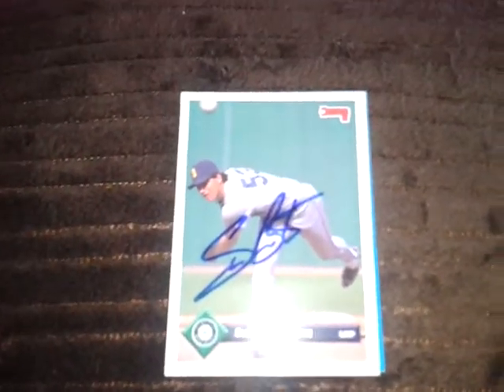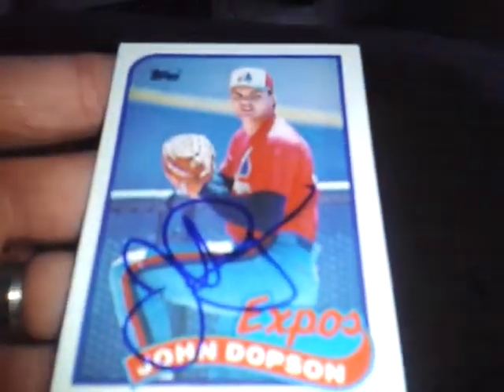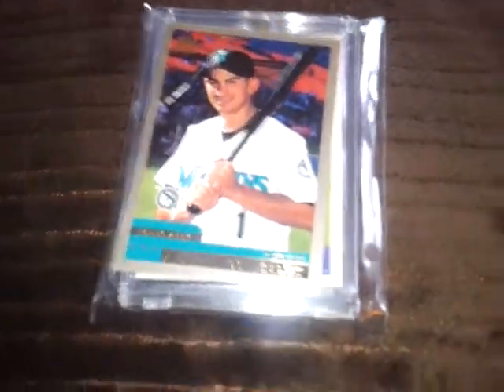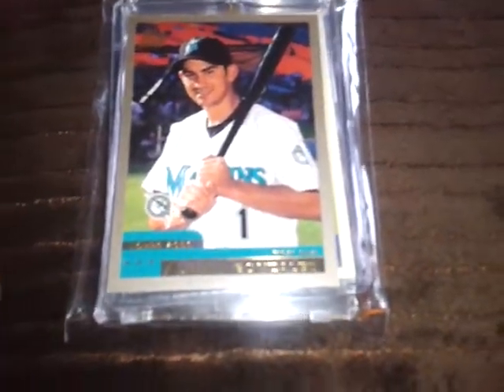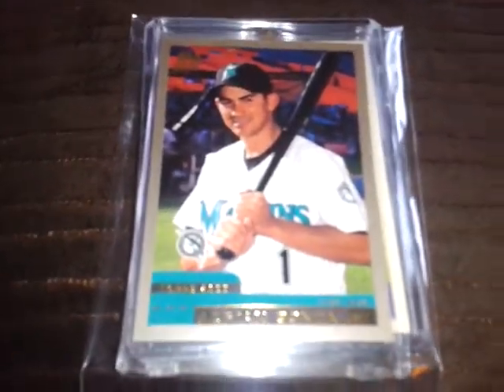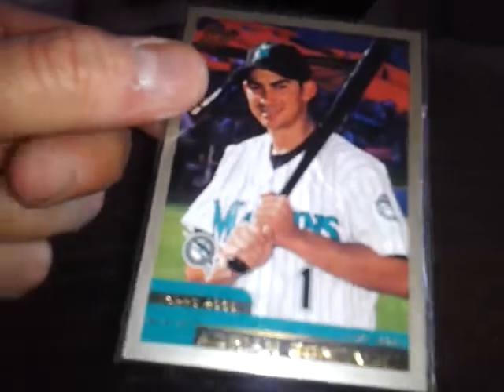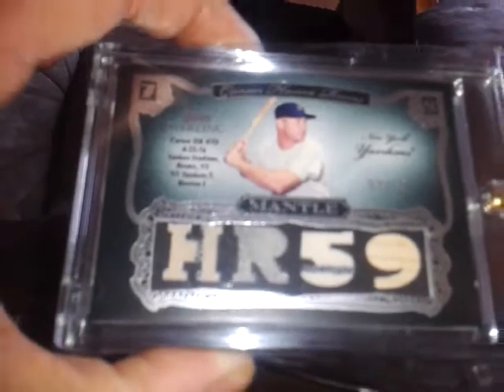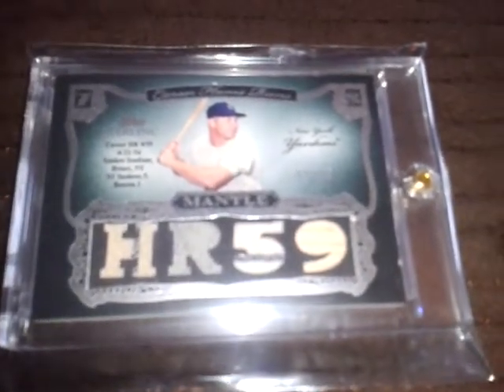TTM Successes, LCS MOJO! & PSA Certs anyone?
Another 89 Topps set success!  HUGE lcs mystery pack mojo.

If you are interested in submitting cards to psa for auto or condition certs let me know.  At this point I'm just looking for interest...